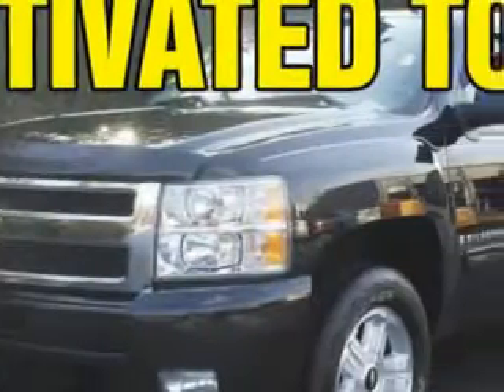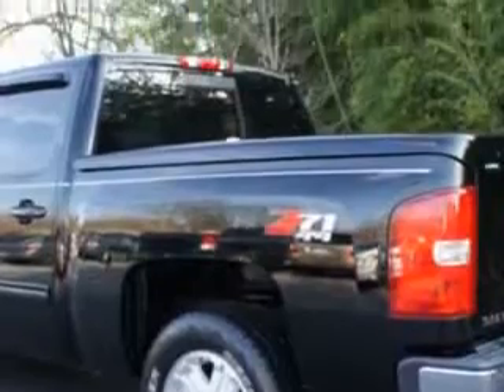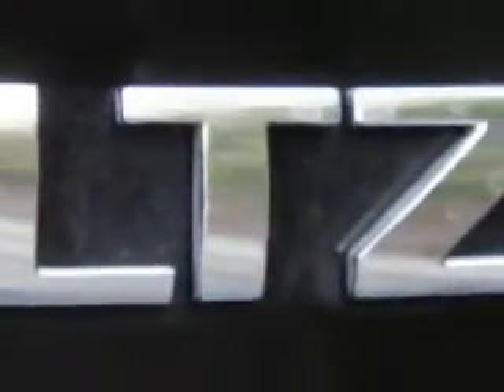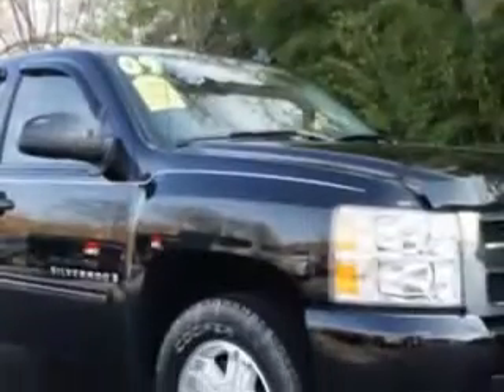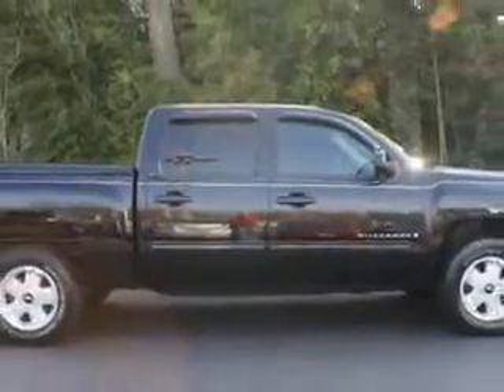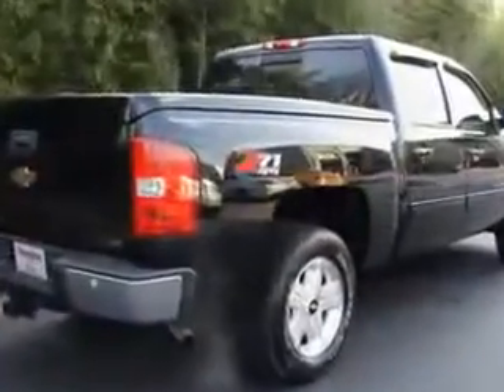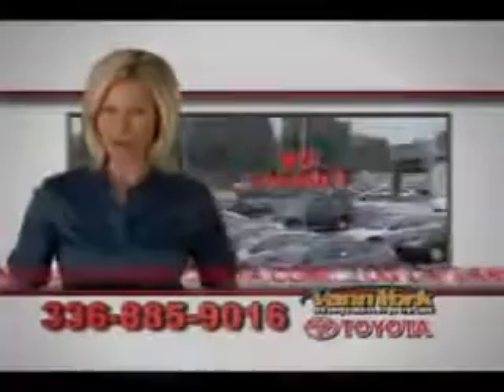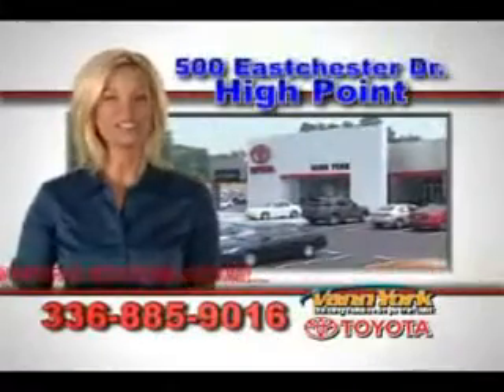Used 2009 Chevrolet Silverado 1500 LTZ Greensboro, Winston S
Used 2009 Chevrolet Silverado 1500 LTZ Greensboro, Winston Salem High Point, Kernersville NC Vann, Vann York Toyota knows you want more than just a car. you have a purpose for your vehicle. you will love this Black 2009 Chevrolet Silverado 1500, equipped with an 8 Cyl. engine and an automatic transmission with 73,681 miles. enjoy this utility truck with features like power driver and passenger seating, alloy wheels, power lumbar seats, on steering wheel audio and cruise controls, remote ignition system, power folding mirrors, Tire Pressure Monitoring System, turn signal mirrors, fuel data display, and much more. Get where you need to go, enjoy the drive, and have peace of mind in this 2009 Chevrolet Silverado 1500. see us at Vann York Toyota today!

miles- 73,681

vin- 3GCEK33M99G118623

500 Eastchester Dr.